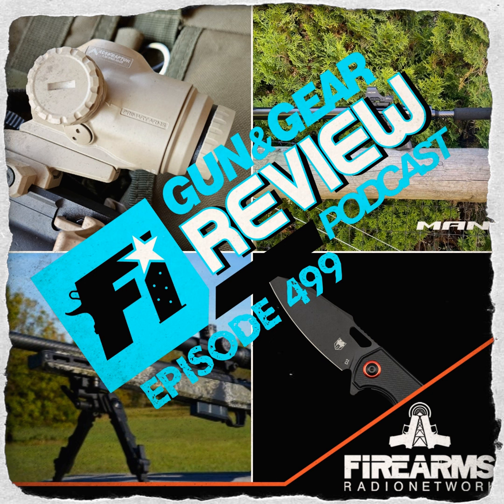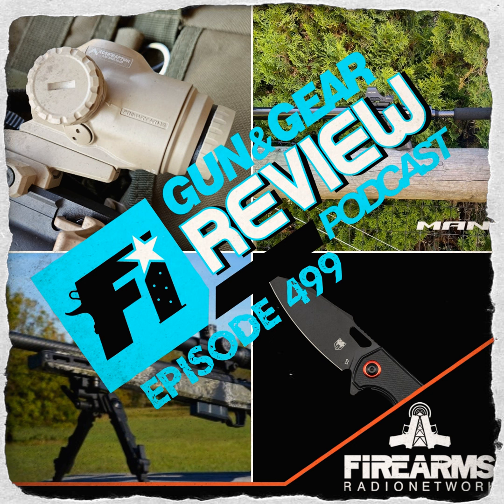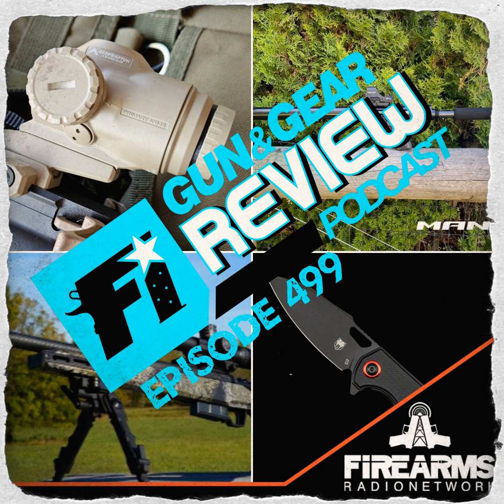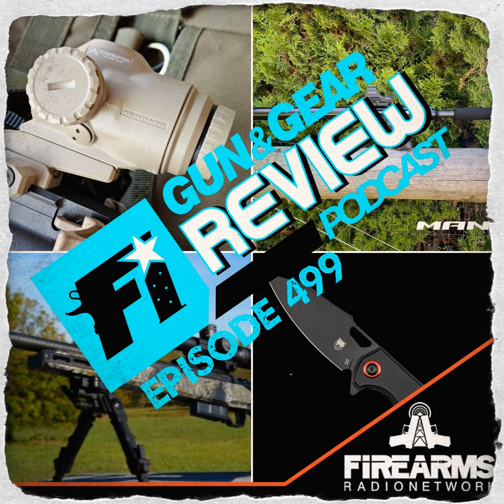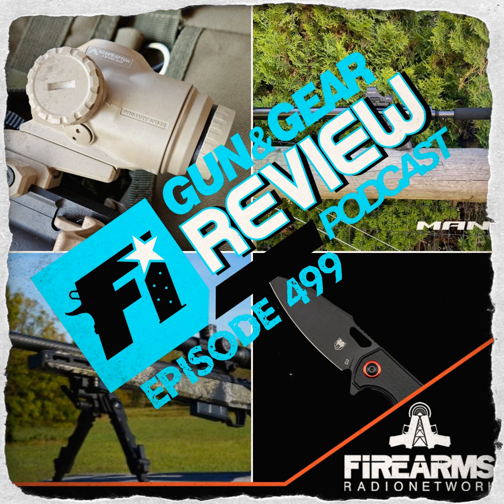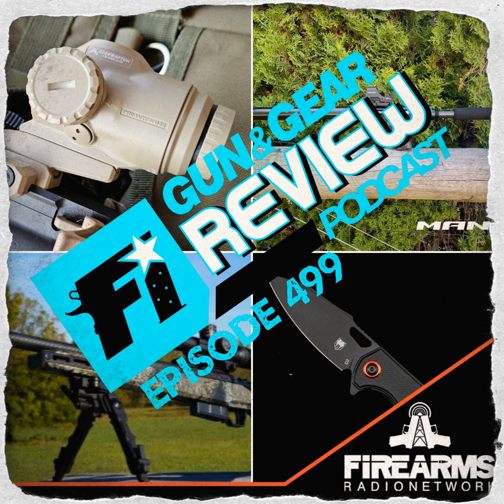Gun & Gear Review Podcast episode 499 – BRO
Welcome to the Firearms Insider Gun & Gear Review Podcast episode 499. In this show we have a 3x prism review, we talk about uppers, BRO’s, and Wolverines As you may know, we showcase guns, gear, and anything else you might […]

The post Gun & Gear Review Podcast episode 499 – BRO appeared first on Firearms Radio Network